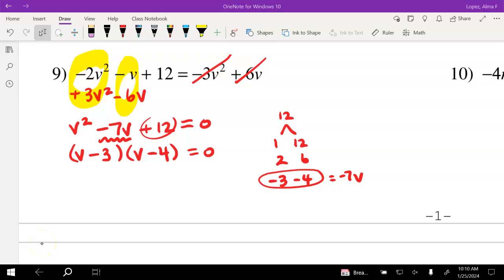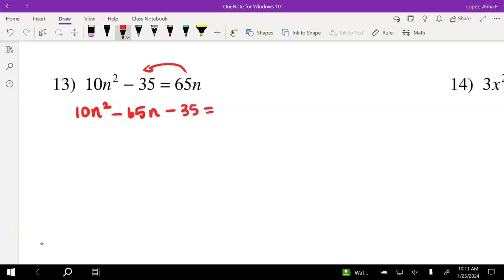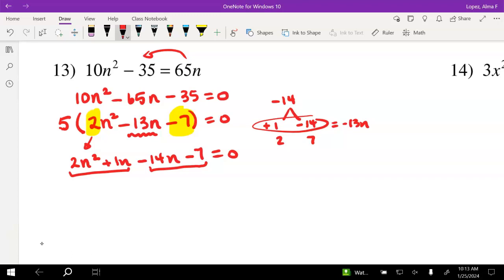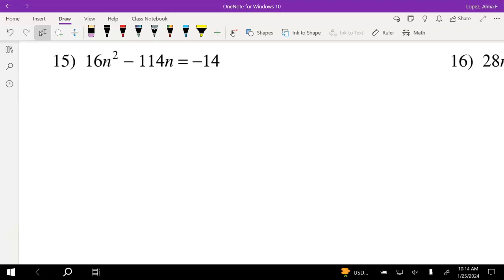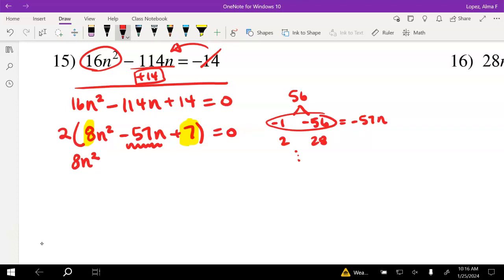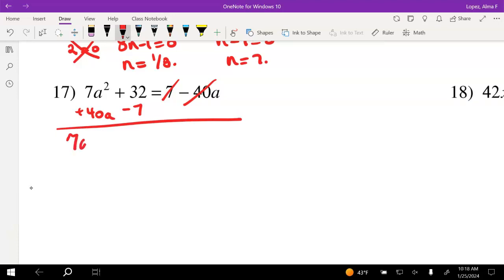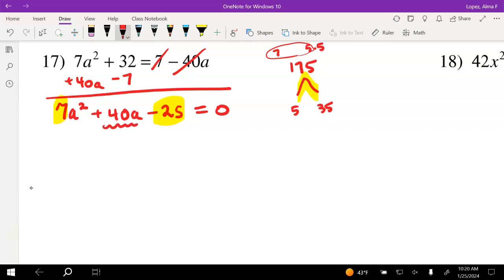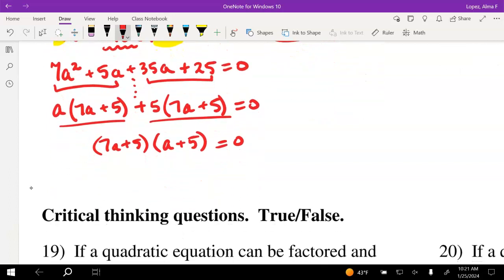Solving quadratics by factoring Part 2